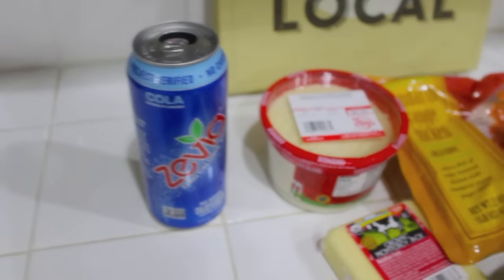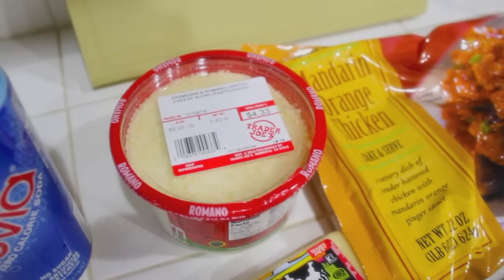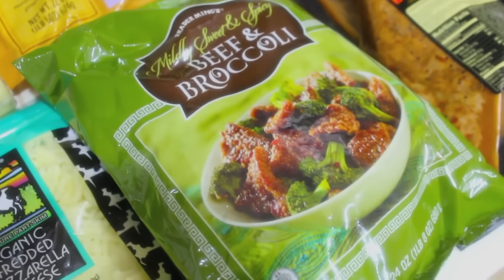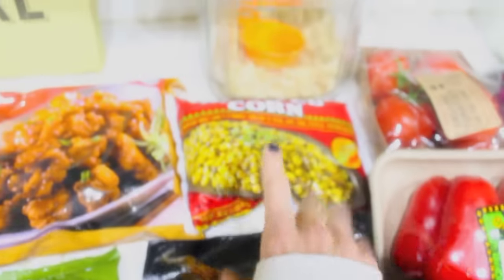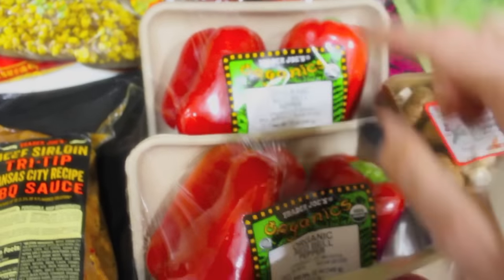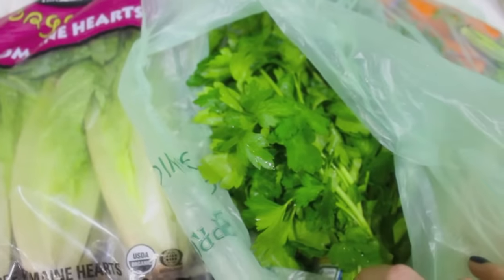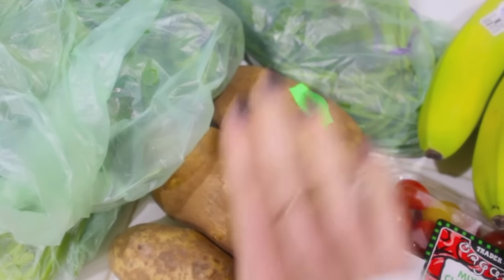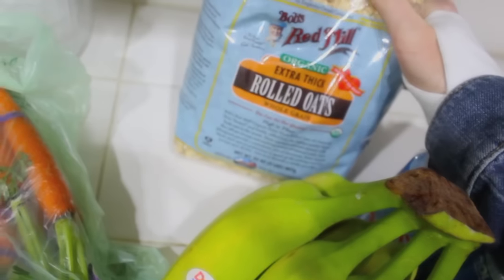Stay Fit Sunday | Grocery Haul #6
Hi friends!! Here is a quick grocery haul for you all! Thank you guys so much for watching!! Have a great week! Xo